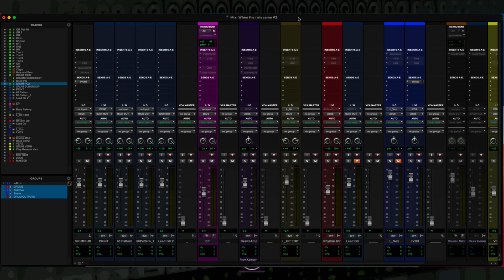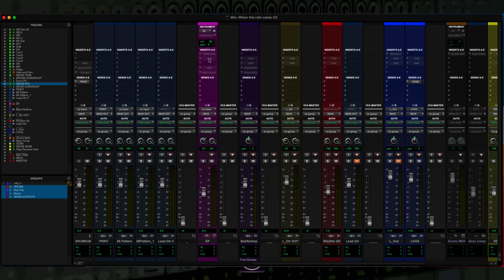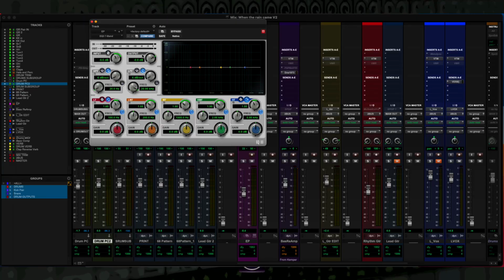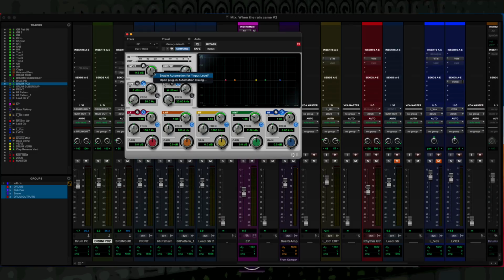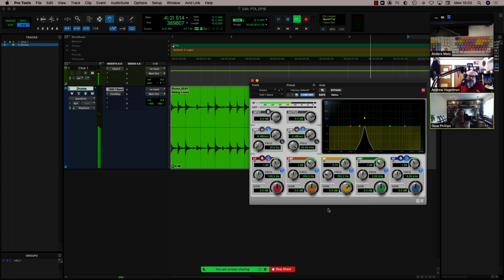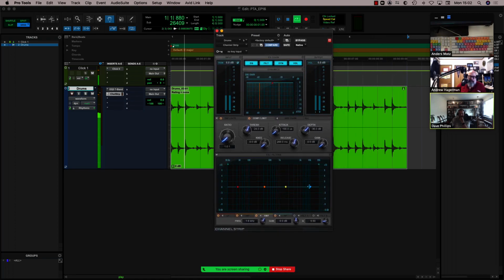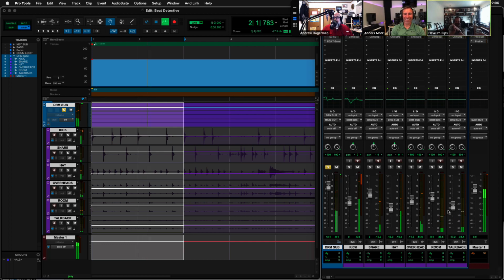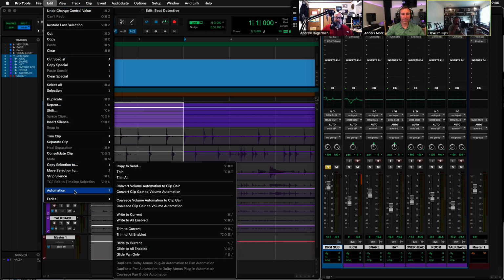Pro Tools Answers | Our Favorite Pro Tools Mixing Shortcuts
Anders, Dave and Andy demonstrate a favourite Pro Tools shortcut each that they use during their mixing work.